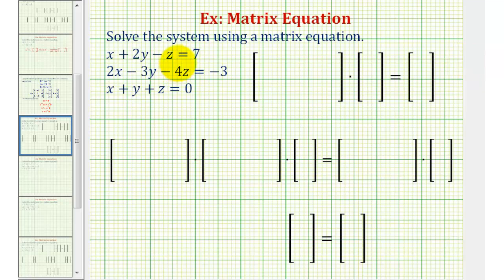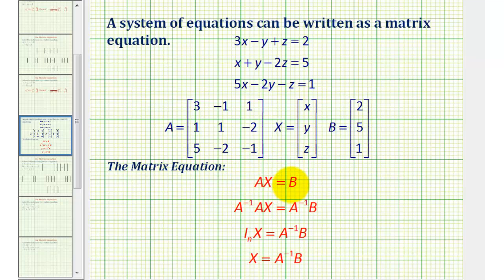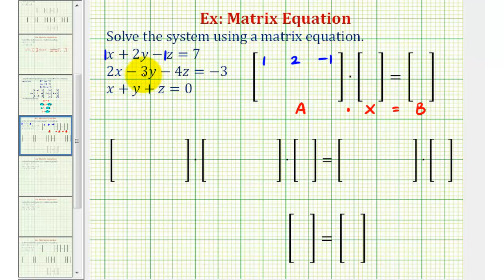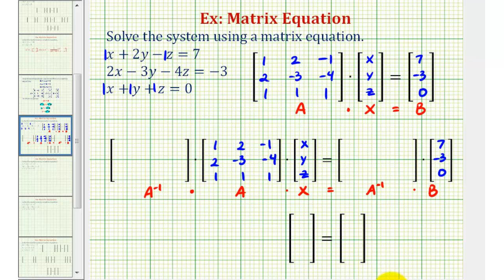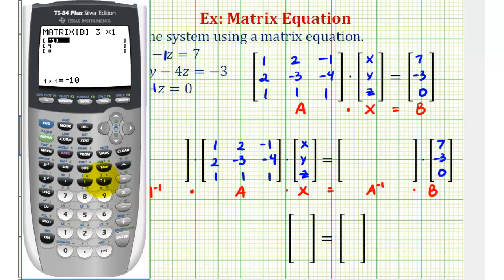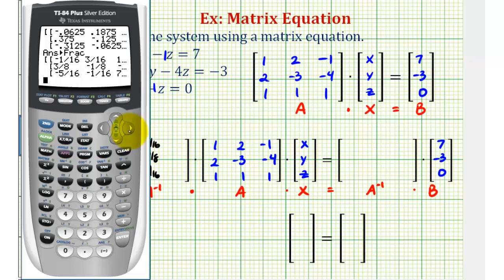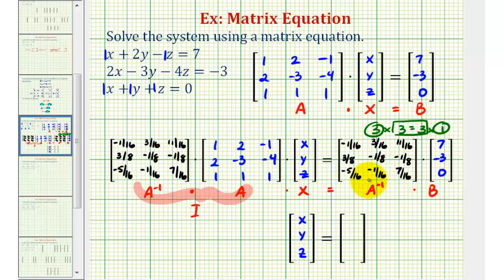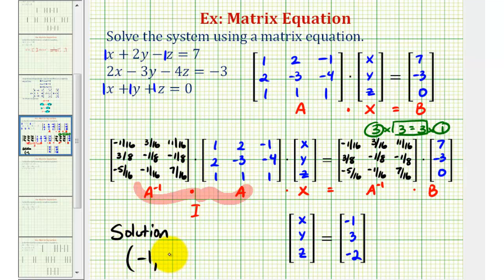Ex: Solve a System of Three Equations Using a Matrix Equation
This video explains how to solve a system of three linear equations with three unknowns using a matrix equation.